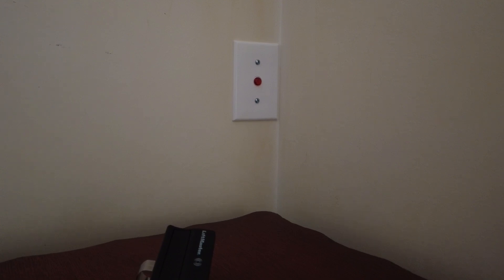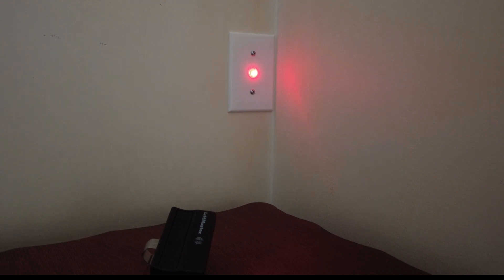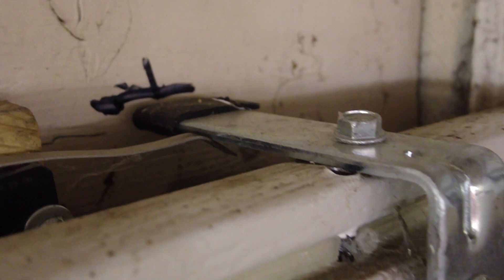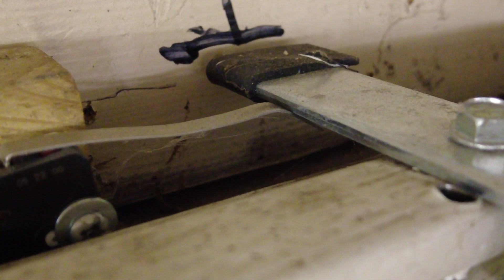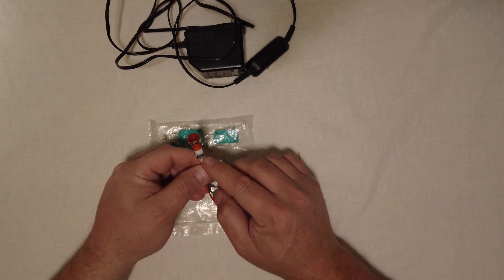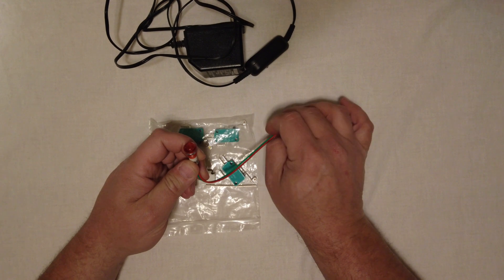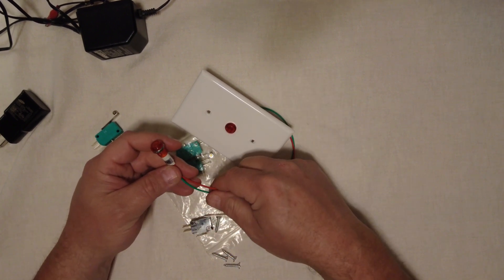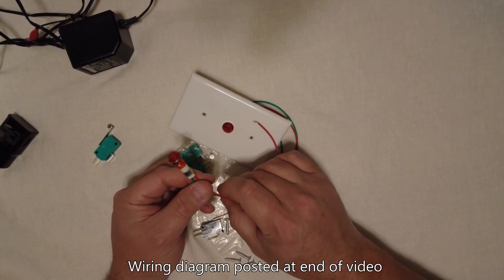How to install a garage door indicator status light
How to install a garage door indicator status light.  I show in this video how I installed an LED garage door status light in my house so I can always know if my garage door is open or closed, with a quick glance over to the corner of my living room, which can be seen from pretty much anywhere on the main floor.  I have forgotten to close the door a few times over the years and fortunately for me, nothing was ever stolen but I wanted to do something to prevent it from ever happening again. This is a simple installation, using simple parts, that are inexpensive and easy to work with.  I also include a  wiring diagram at the end of the video that clearly shows how to wire this simple circuit.  Anyone can install this indicator status light in their house in just a few hours of time.

Please post any questions or comments below.  I will try to answer all question in a timely matter.

LED light that I used in the video, 12 volt
Long arm micro switches
12 volt “wall wart” power supply that will work with the LEDs listed above
Single hole wall plate for mounting LED light